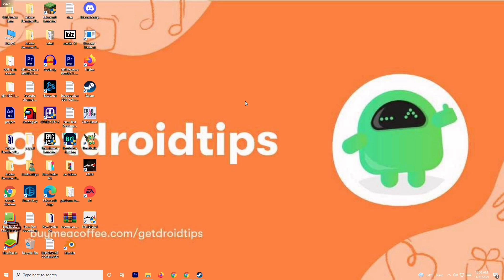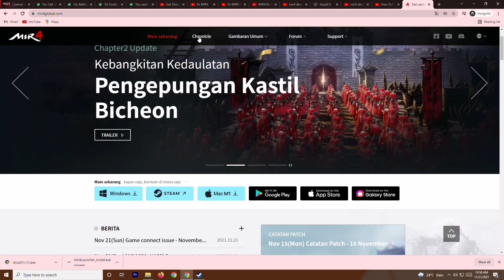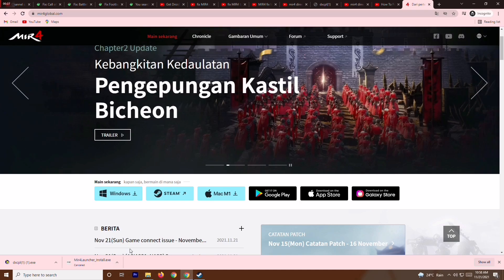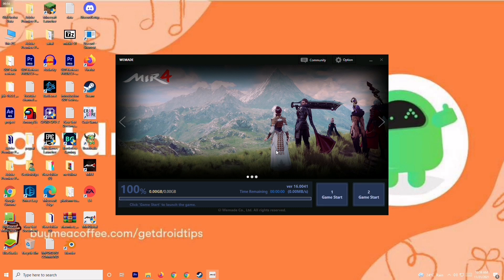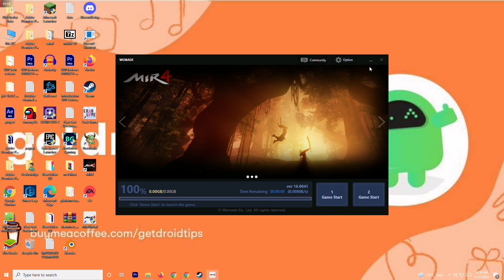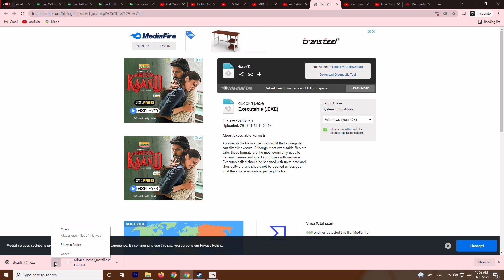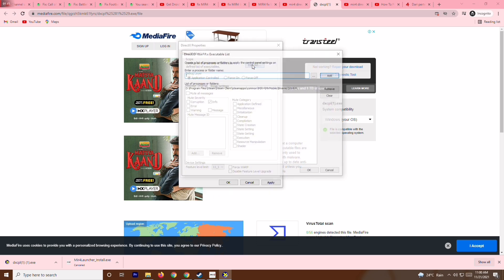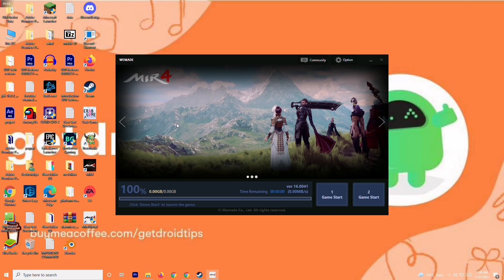How to Fix MIR4 Launcher not Working Error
MIR4 is a free-to-play open-world Asian-fantasy MMORPG that offers crossly on both PC and mobile devices. MIR4 is an action game that includes numerous large-scale clan PVP battles. Now, it seems that plenty of PC players are experiencing issues with the How to Fix MIR4 Launcher not Working Error. So, if you’re also facing the same issue with the How to Fix MIR4 Launcher not Working Error.

The error How to Fix MIR4 Launcher not Working Error appears on the Windows PC whenever players are trying to launch the MIR4 game. It basically occurs when the system doesn’t have the appropriate Direct3D Hardware Feature Level required by the game engine. Well, there are a couple of possible workarounds mentioned below that you can check out.